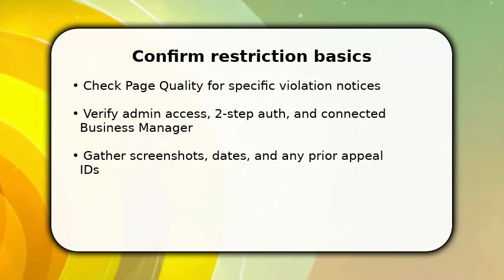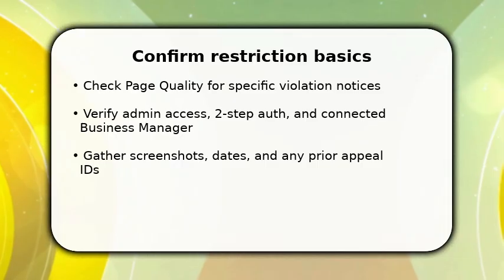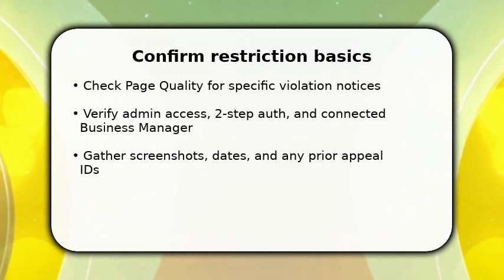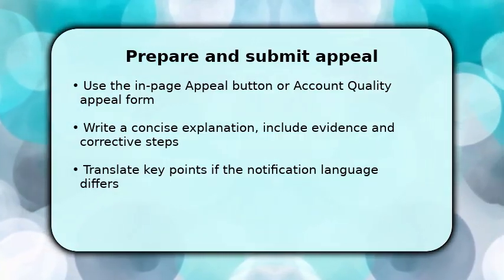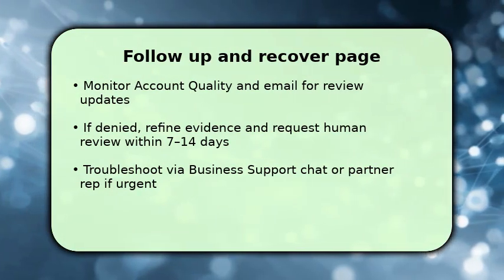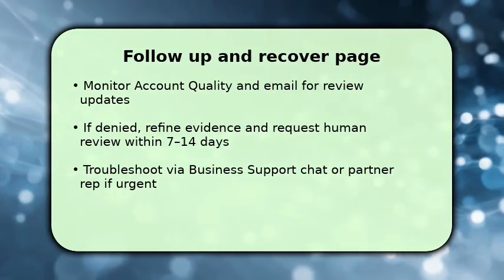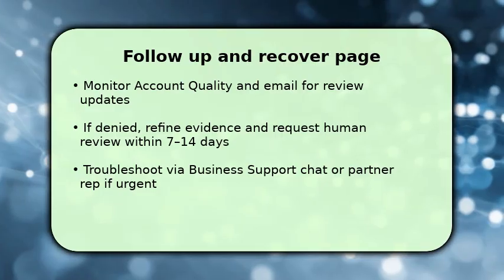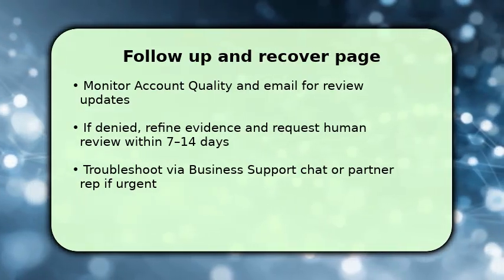How to Fix Restricted Page in Facebook (updated)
Learn how to regain access when encountering a restricted page on Facebook. This video provides step-bythy solutions, troubleshooting tips and best practices for handling account restrictions due to policy violations or content concerns.

Facebook Restricted Page, UnlockYourFBPage, AccessRestrictionSolutions, TroubleshootFBBlockage, AccountPolicyViolationHelp, RegainFBAccess, HandleFBRestrictions, SocialMediaGuide, DigitalCommunicationTips, Facebook Restrict Page